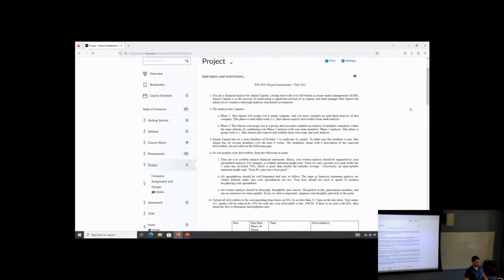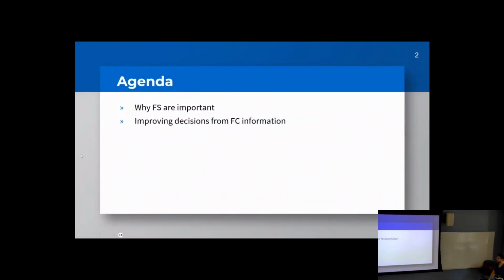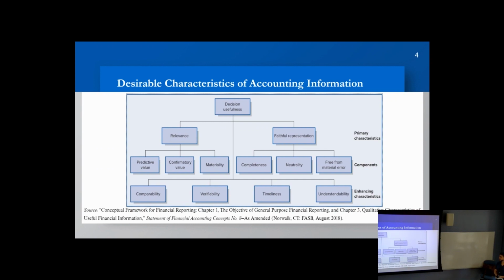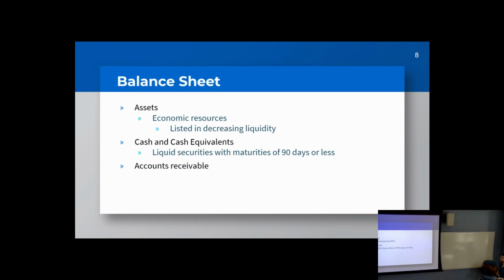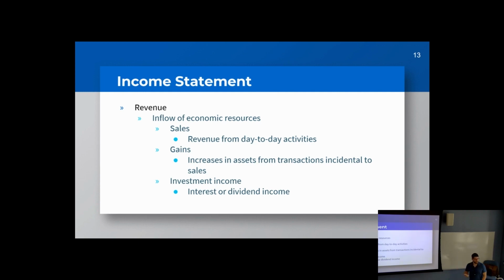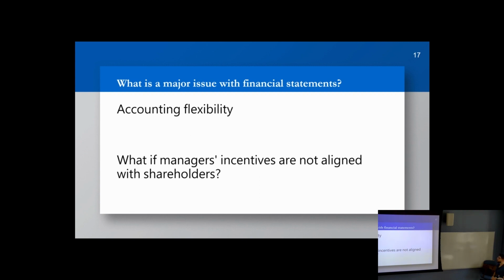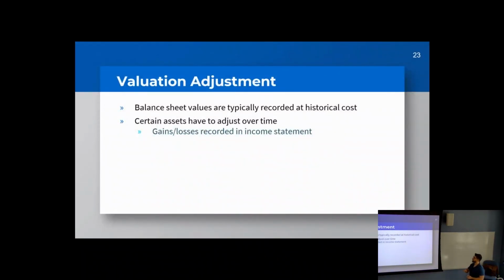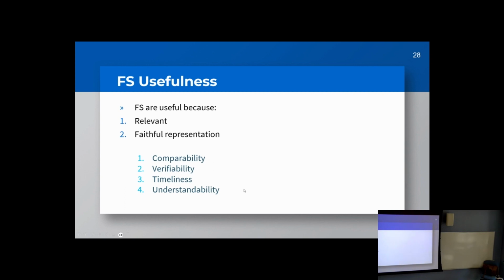Recording 3 Financial Statement Analysis FIN 4015 FSA Essentials